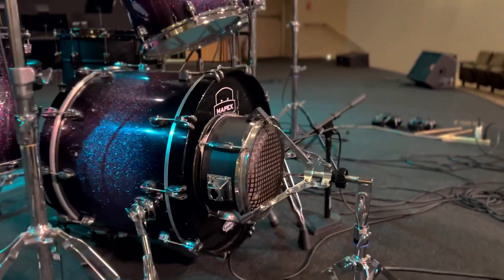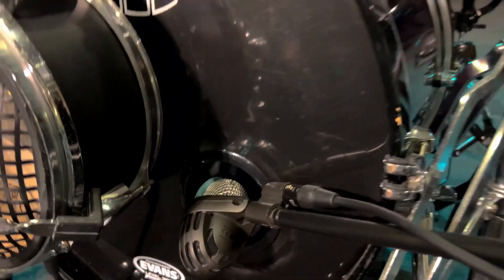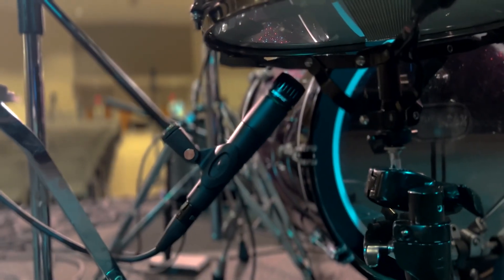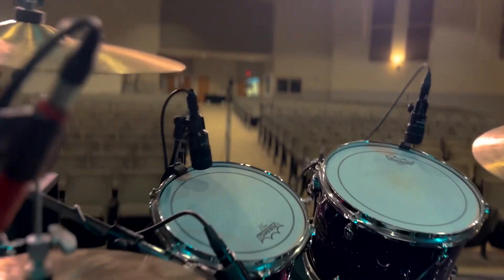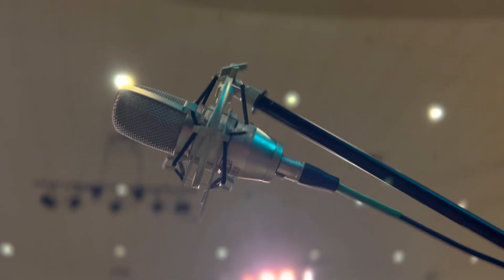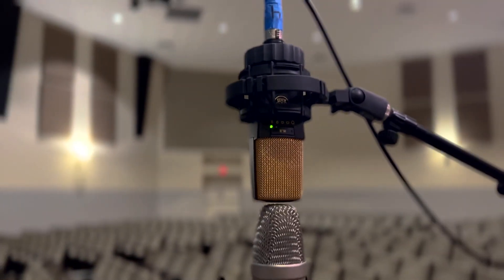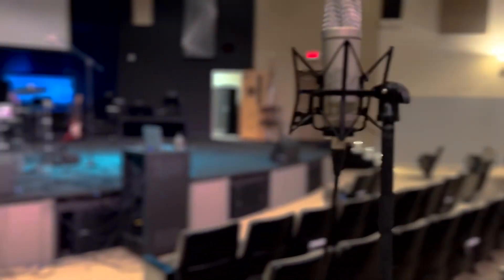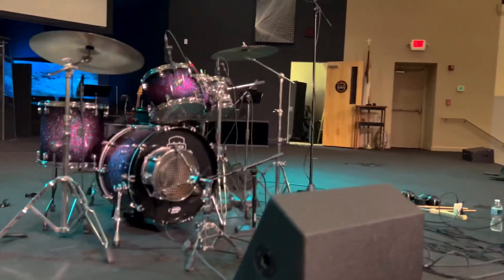Recording drums in a MASSIVE church! - [VLOG]